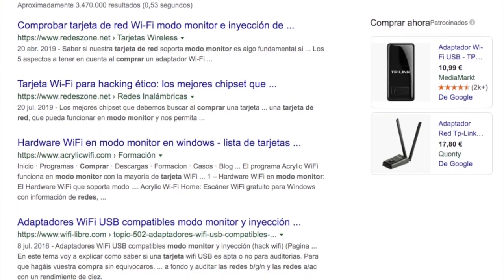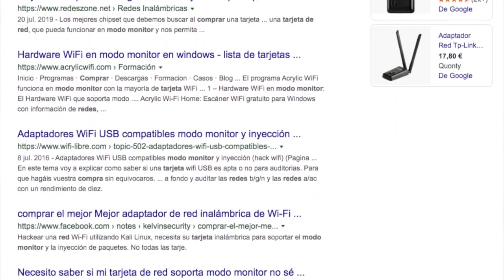💀📡 HACKING WIFI- BASIC concepts for Ethical Hacking